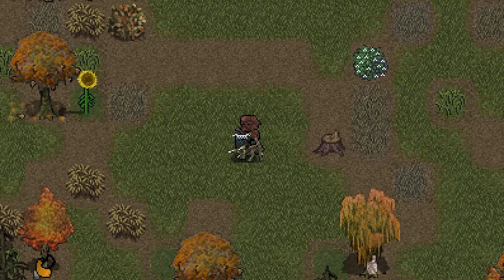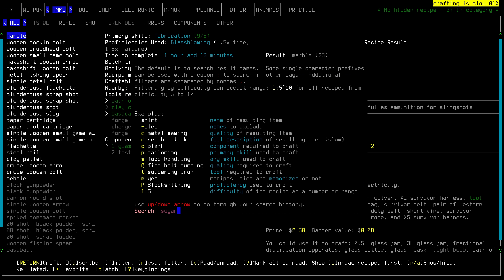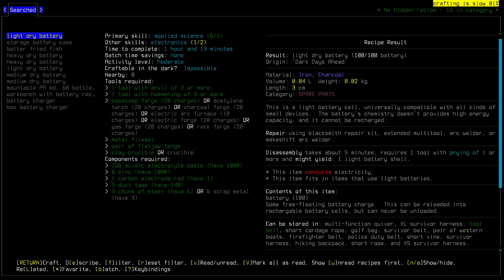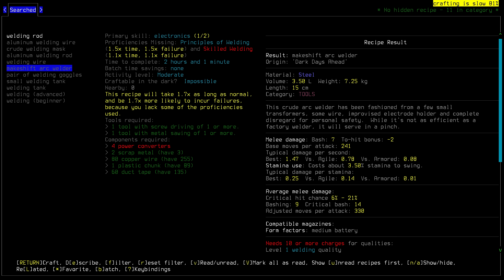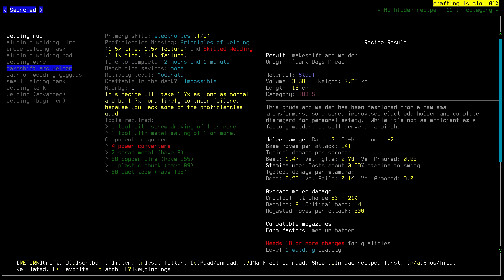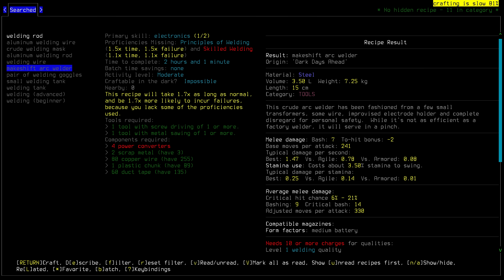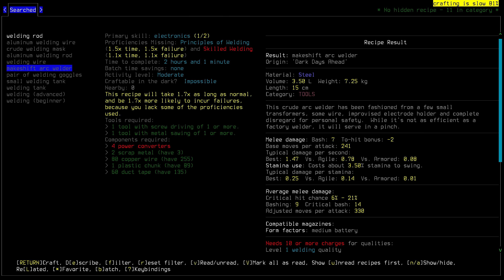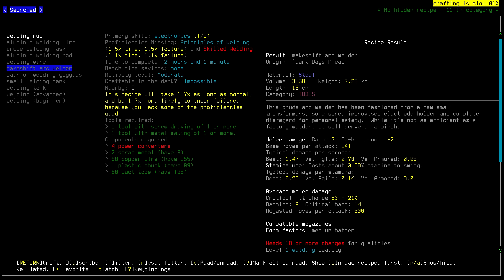Cataclysm: Innawood "Age of Electricity" | CDDA Ep 56